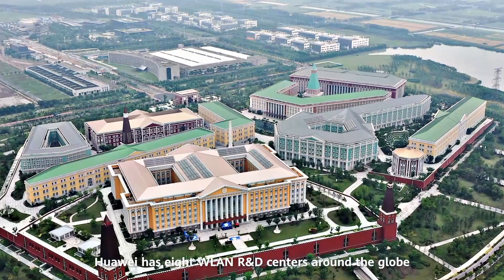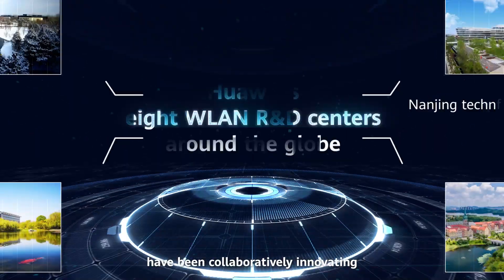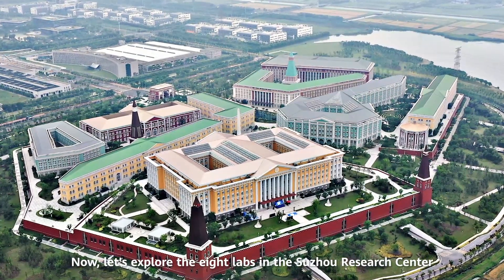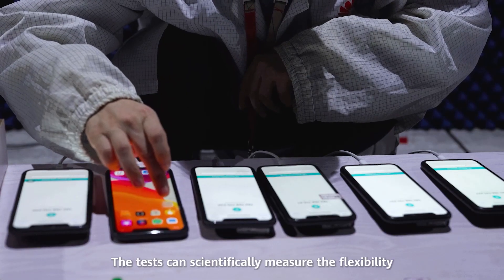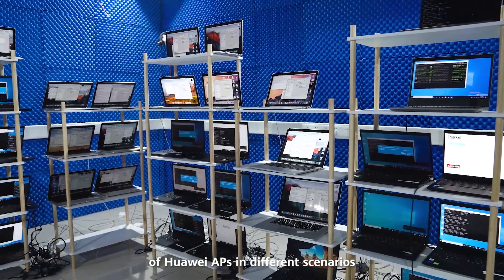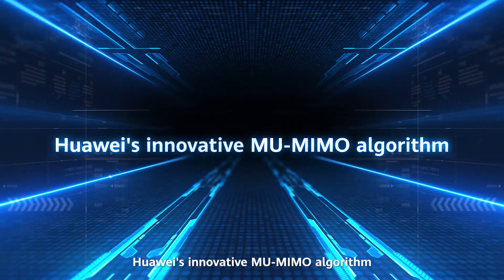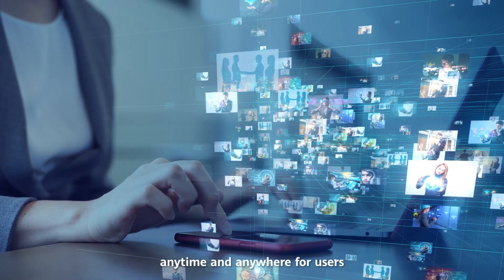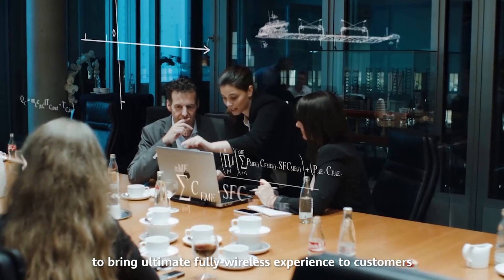Demystify High-Qulaity Enterprise-Class Wi-Fi 7 Episode 3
📣How is Huawei Wi-Fi 7 AP developed?

👀Let's go to Huawei's MU-MIMO performance lab in Suzhou to find out how to improve multi-user concurrency performance.